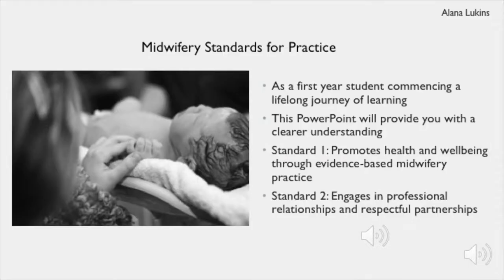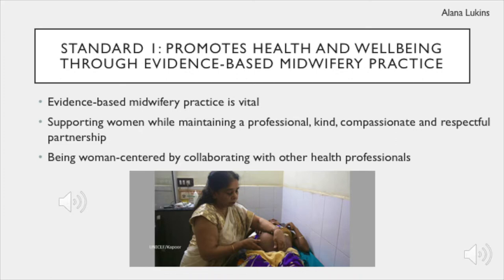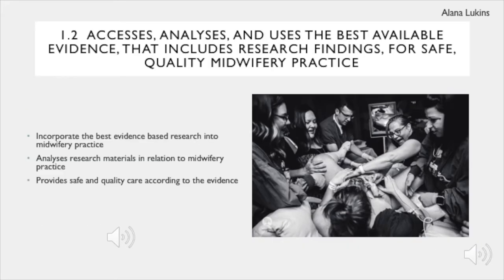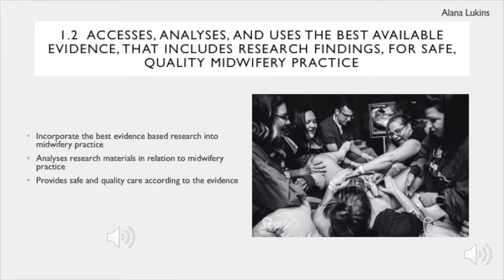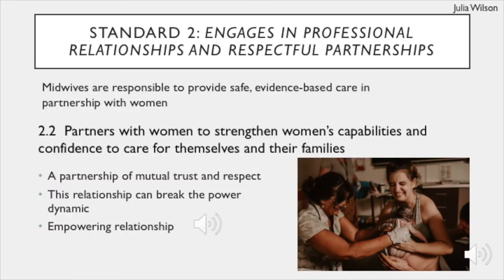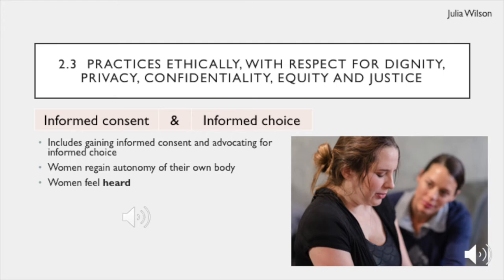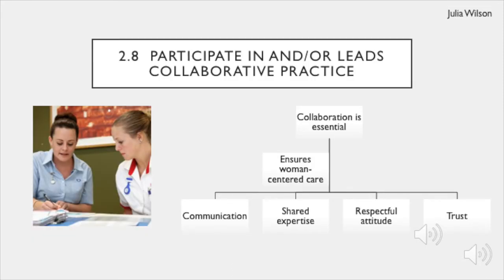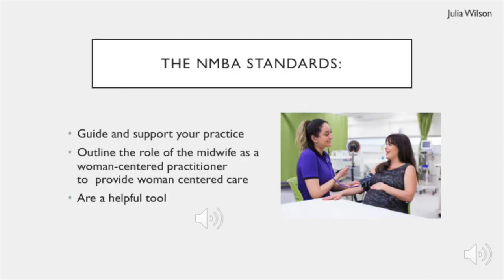Midwifery standards for practice- Julia Wilson & Alana Lukins